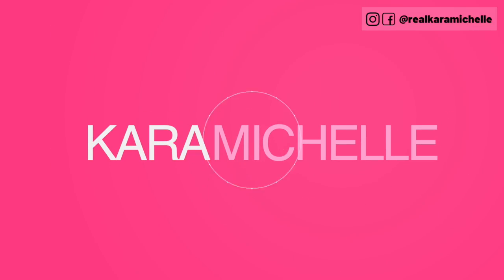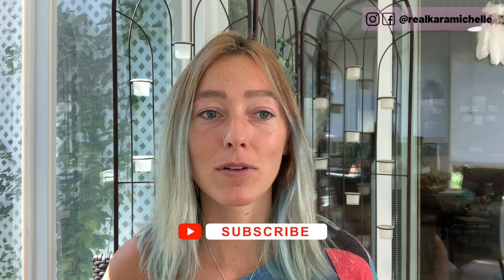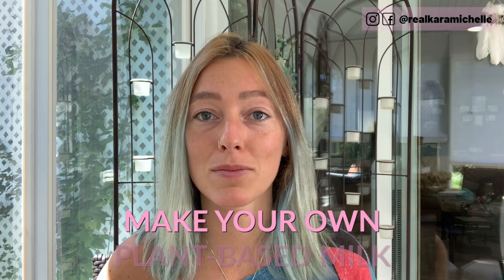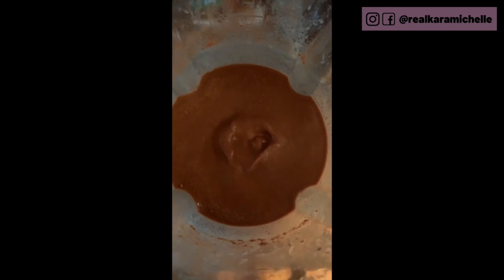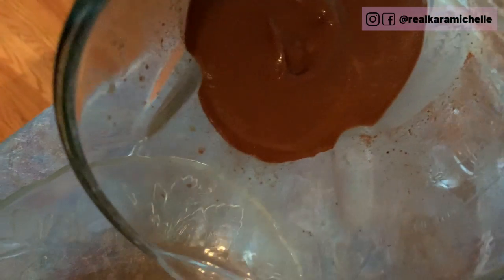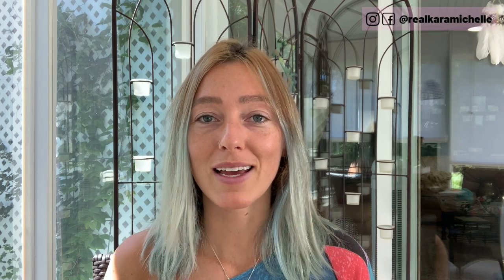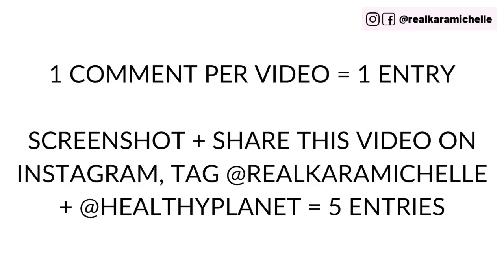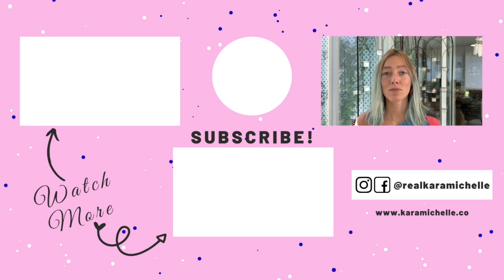Plastic Free July Tips | Day 28 - homemade "ice cream" recipes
Plastic Free July Tips | Day 28 - homemade "ice cream" recipes  //  Kara Michelle //

Plastic free, processed free, dairy free, vegan "nice cream" so you can still enjoy a tasty and cool treat in the summer! I'm sharing a few of my fav combos for one of my fav snacks :)

Enter the Healthy Planet Giveaway: comment "I'm creating a Healthy Planet!" for one entry. Screenshot and share on Instagram and tag @realkaramichelle + @healthyplanet for 5 bonus entries! Two winners will receive a Plastic-Free Starter Kit from Healthy Planet (plus some extra goodies from me 🥰) as a thank you for joining us in Plastic Free July!

FREE QUANTUM HEALING HYPNOSIS ACTIVATIONS:

🦄 Quantum leap your ENTIRE reality with one of my FREE Activations! 🪄 Use the power of Quantum Healing Hypnosis to: activate spiritual gifts, boost confidence, deepen self-love, anchor in next levels of your mission/purpose/legacy, manifest more money, attract healthy relationships and your divine union

FREE TRAININGS & EBOOKS:

😻 Masterclass to break free from your mind’s limitations and build the confidence to create a life of peace, passion and purpose

🕊 3-Day Program to rise into your divine feminine power and step confidently into your purpose

💃🏼 5-Day Challenge to let go of the past, build confidence and align with your higher self

ABOUT ME:
I am a certified Holistic Life Coach, Quantum Healing Hypnosis Practitioner, Reiki Master and Meditation & Mindfulness Teacher.. and I am here to help you break free from limits, rewrite your story and live your Divine Truth!

After going through my trifecta of trauma in the span of a few years (my brother passed away from an allergic reaction to a prescription drug, I was r*ped, and I hit black ice and flipped and rolled my car 4x)... I was desperate for freedom!

I already had extreme anxiety, insecurities and unworthiness, so when all my trauma happened I knew I had to do something to find a way to enjoy my life and make the positive impact I’d always dreamed about.

I spent more than the last decade committed to finding answers. Focusing full-time on my inner healing, while traveling the world to train with different coaches and healers, ultimately searching for ways to find happiness, confidence and freedom HOLISTICALLY.

Now I help other women do the same with my signature programs focused on deep INNER healing to create lasting OUTER changes. I believe we're all powerful enough to overcome ANYTHING - and the subconscious holds the key!

If you're looking for support on your journey, check out my resources and programs, linked above.💫